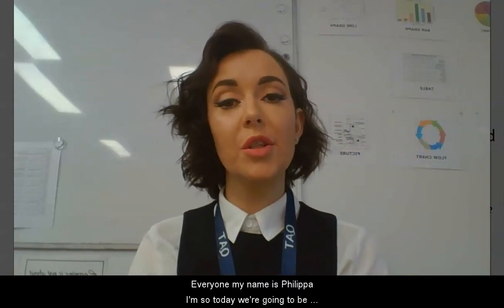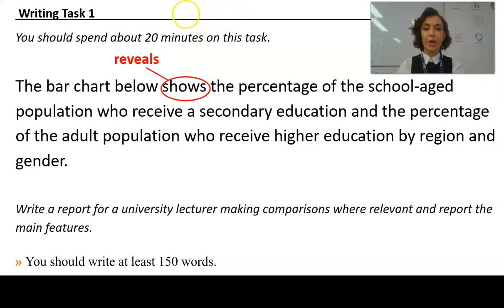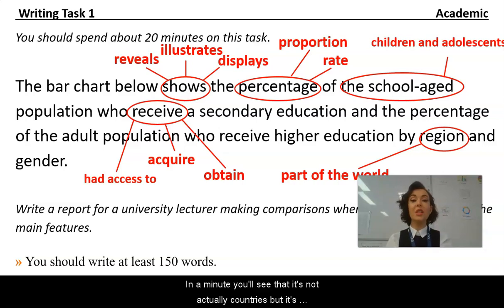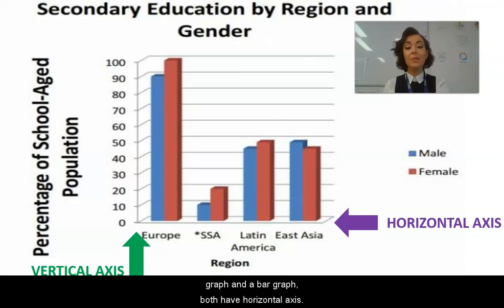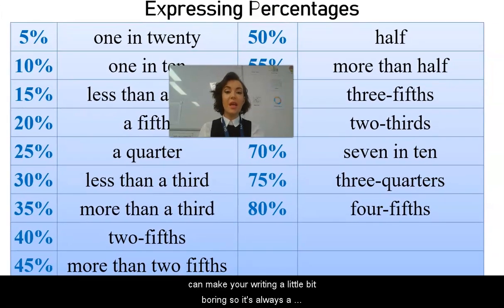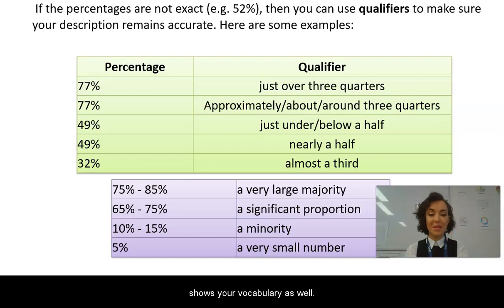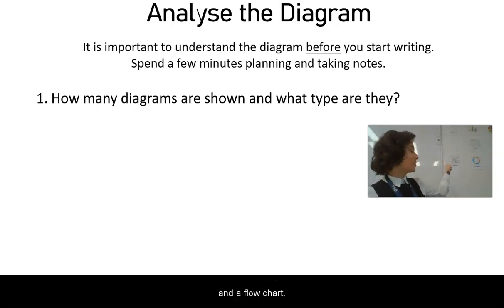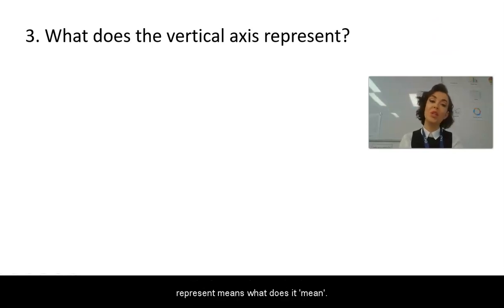IELTS Writing Bar Graph Task 1 Analysing the diagram, making comparisons and expressing percentages